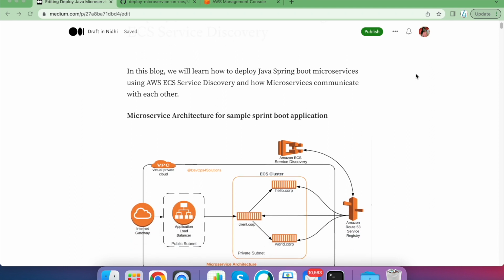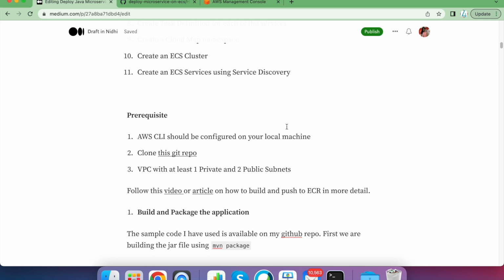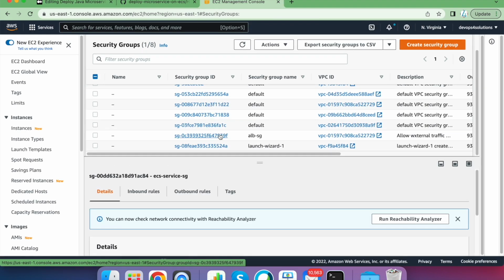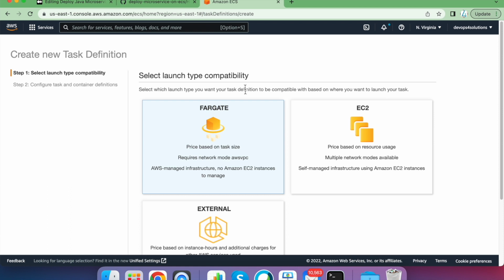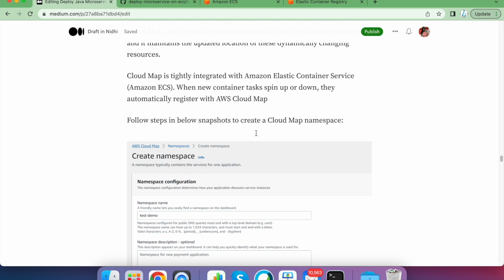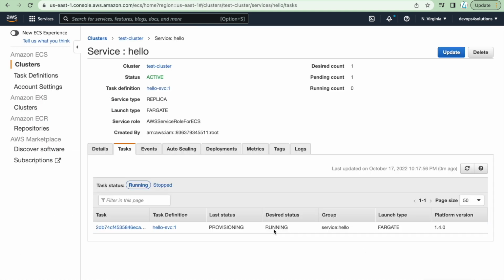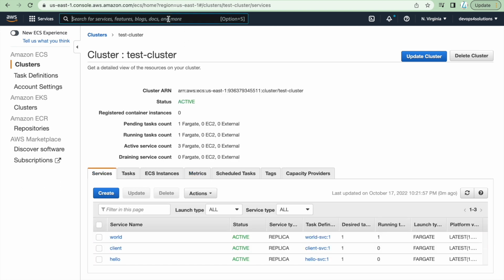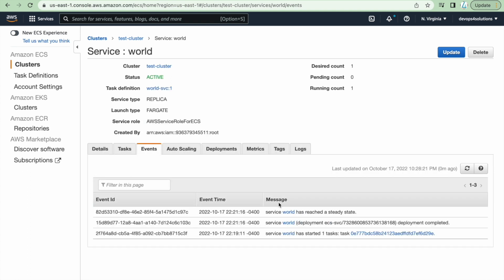Deploy Java Microservices using AWS ECS Service Discovery | AWS tutorials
This video shows how to deploy Java Spring boot microservices using AWS ECS Service Discovery and how Microservices communicate with each other.

We will be covering following topics in this video:
1. Build and Package the application
2. Build the docker image and push to ECR repository
3. Create a security group which allows traffic within VPC
4. Create a Security Group for Application Load Balancer (ALB)
5. Create a target group for ALB
6. Create Application Load Balancer (ALB)
7. Create an IAM role for the ECS Task Definition
8. Create Task Definition for each of the services
9. Create a Cloud Map namespace
10. Create an ECS Cluster
11. Create an ECS Services using Service Discovery